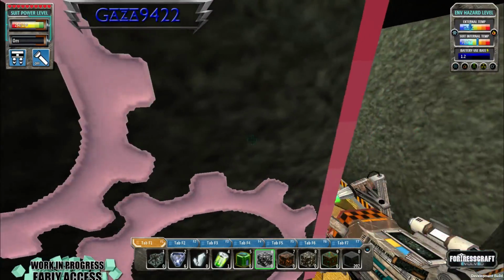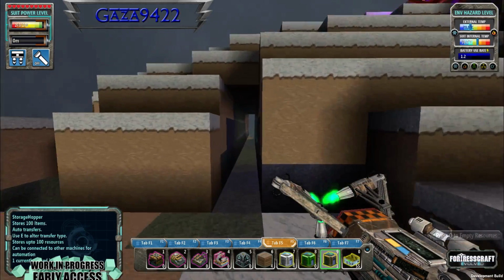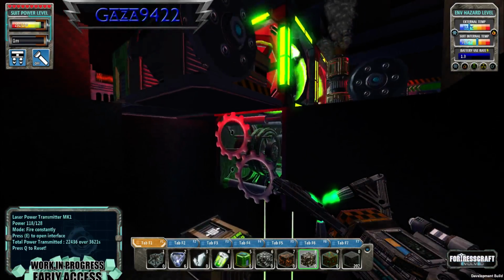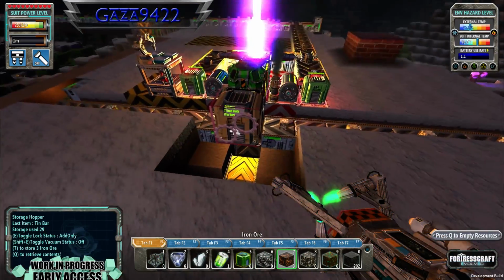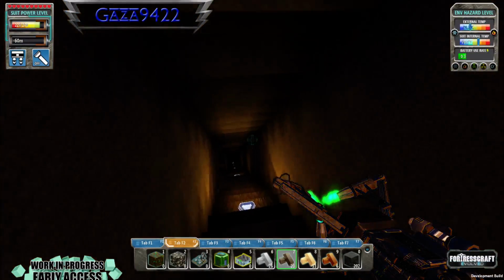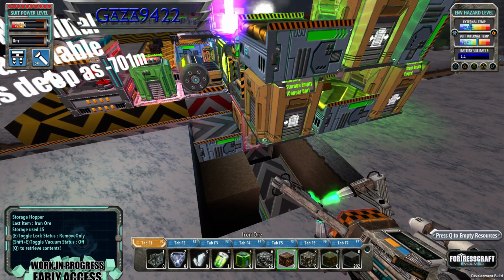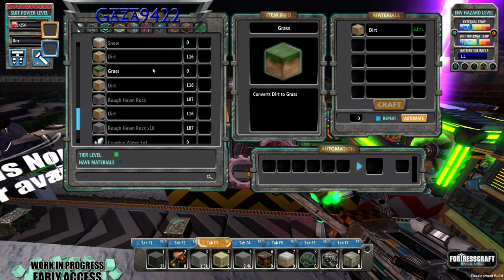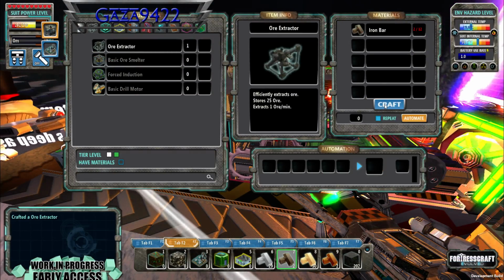Playing FCE Bleeding Edge - with Broken Wasp mod Let's Play Season 1 EP 21